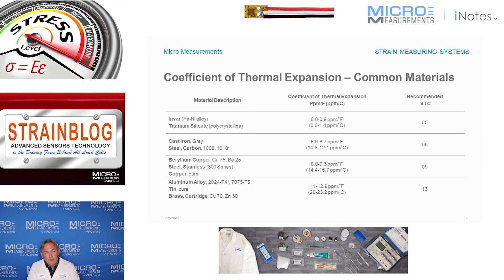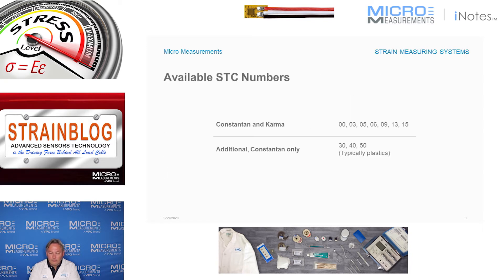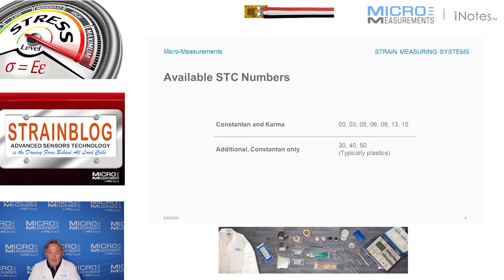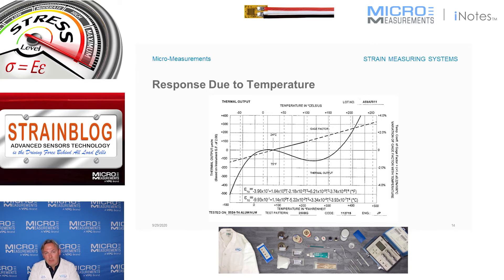How to Select a Strain Gage – Self Temperature Compensation (STC) - The Lazy S.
In this video, Darryl discusses how temperature can impact your strain gage measurements and what are the available solutions such as choosing the right Self-Temperature Compensation (S-T-C).

What is the STC number in the gage part number?
STC stands for Self-Temperature-Compensation. The number itself relates to the material coefficient of thermal expansion (CTE) that the gage is intended to be used on. For example, STC 06 is for low-carbon steel, which has a CTE of approximately 6.7 ppm/°F (12 ppm/°C). Self-Temperature-Compensation is a technique used when manufacturing the foil strain gage sensor to provide a gage response that minimizes the free expansion of a test part subjected to a change in temperature. You can learn more about STC by reading Tech Note TN-504 .
Self-temperature-compensated strain gages are designed to produce minimum thermal output (temperature induced apparent strain) over the temperature range from about –50° to +400°F (–45° to +200°C).

Consideration for STC are:

1. Test specimen material
2. Operating temperature range
3. Accuracy required